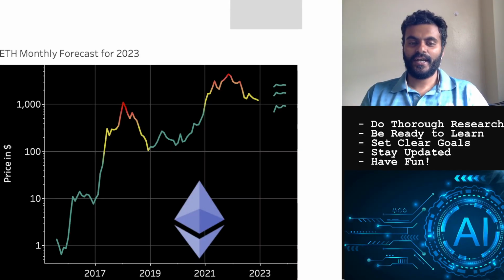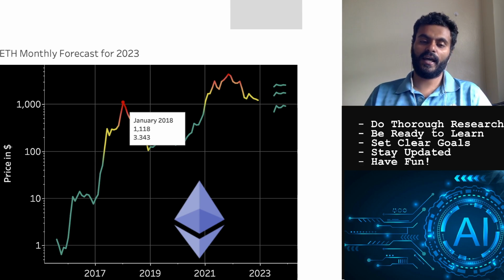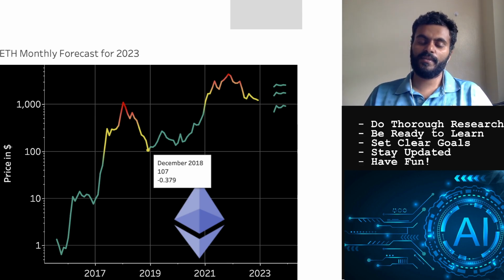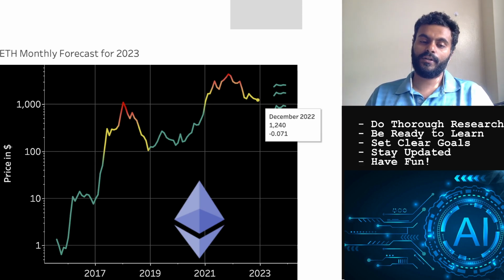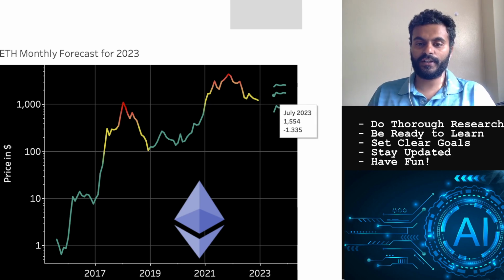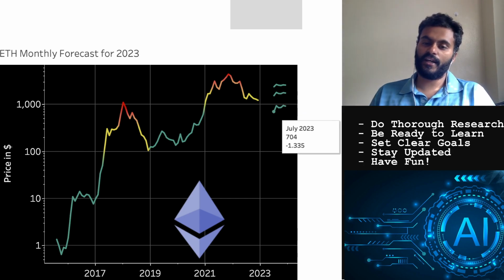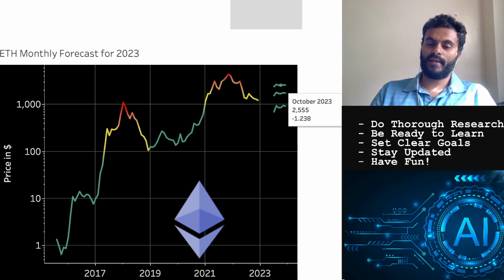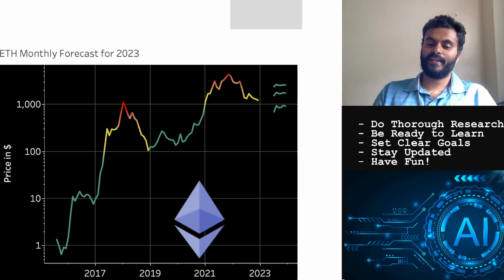💰Ethereum (ETH) Forecast🔮: Second Half 2023 using AI 📈📉 🚀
Are you curious about the future of ethereum ? Look no further because we've got an AI-powered crystal ball that can predict the future all the way up to Dec 2023! 🔮💰
In this exciting video, we explore three different scenarios for ETH's future, including what would happen during a recession. With our AI forecasting tool, you'll be ready for anything the market throws your way. 📈📉

Whether you're a seasoned crypto investor or just starting out, this video is a must-watch. Don't miss out on this chance to get ahead of the game and stay informed about ETH's future. Check out the video now and let us know what you think! 🚀💻

Timestamps:
0:00 - Introduction
0:15 - Agenda
0:33 - Methodology & 3 scenarios
1:37 - Color codes & Z-scores Explained
4:41 - Forecasts using AI
7:23 - Outro